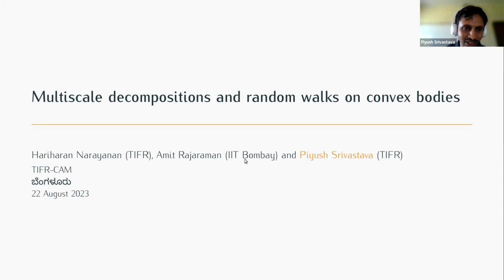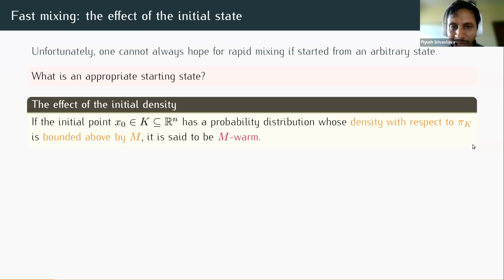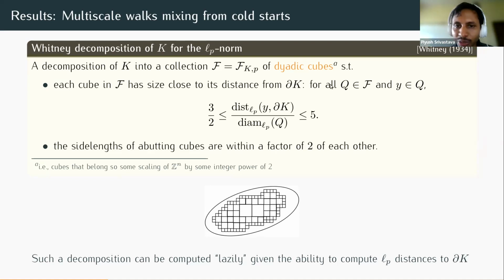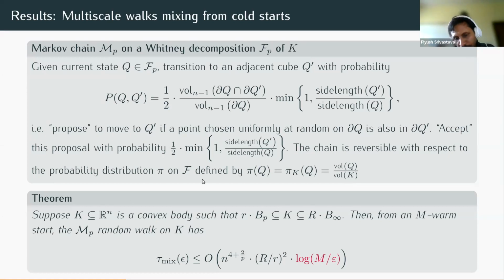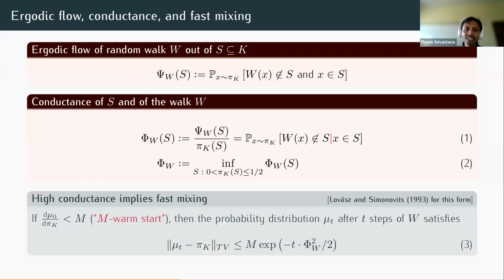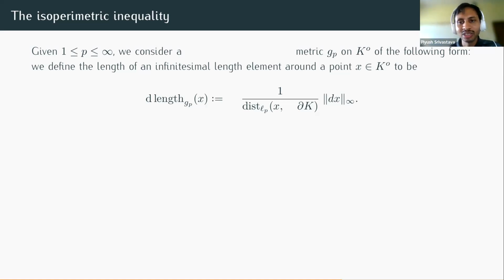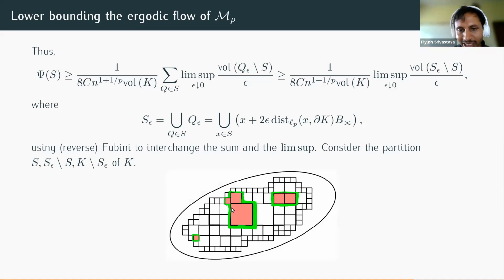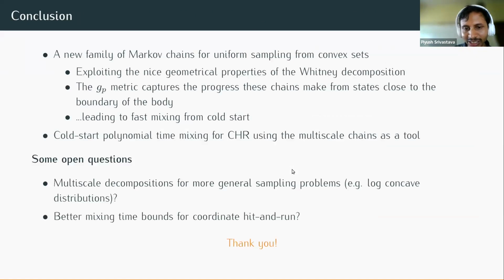Colloquium by Piyush Srivastava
Title : Sampling from convex bodies using multiscale decompositions

Speaker :  Piyush Srivastava (TIFR-STCS, Mumbai)

Date : August 22, 2023

Venue: TIFR CAM, Bangalore (Via Zoom)

Abstract: : Running a random walk in a convex body K ⊆ Rⁿ is a standard approach to sample approximately uniformly from the body. The requirement is that from a suitable initial distribution, the distribution of the walk comes close to the uniform distribution π on K after a number of steps polynomial in the dimension n and the aspect ratio R/r (i.e., when the body is contained in a ball of radius R and contains a ball of radius r). Proofs of rapid mixing of such walks often require that the initial distribution from which the random walk starts should be somewhat diffuse: formally, the probability density η₀ of the initial distribution with respect to π should be at most polynomial in the dimension n: this is called a "warm start". Achieving a warm start often requires non-trivial pre-processing before starting the random walk. This motivates proving rapid mixing from a "cold start", where the initial density η₀ with respect to π can be exponential in the dimension n. Unlike warm starts, a cold start is usually trivial to achieve. However, a random walk need not mix rapidly from a cold start: an example being the well-known "ball walk". On the other hand, Lovász and Vempala proved that the "hit-and-run" random walk mixes rapidly from a cold start. For the related coordinate hit-and-run (CHR) walk, which has been found to be promising in computational experiments, rapid mixing from a warm start was proved only recently but the question of rapid mixing from a cold start remained open. We construct a family of random walks inspired by the classical Whitney decomposition of subsets of Rⁿ into countably many axis-aligned dyadic cubes. We show that even with a cold start, the mixing times of these walks are bounded by a polynomial in n and the aspect ratio. Our main technical ingredient is an isoperimetric inequality for K for a metric that magnifies distances between points close to the boundary of K. As a corollary, we show that the coordinate hit-and-run walk also mixes rapidly both from a cold start and even from any initial point not too close to the boundary of K.

Joint work with Hariharan Narayanan (TIFR) and Amit Rajaraman (IIT Bombay).